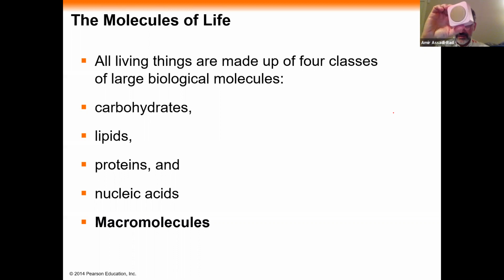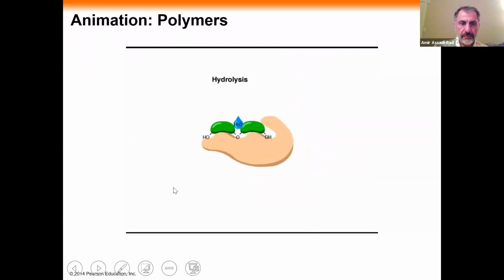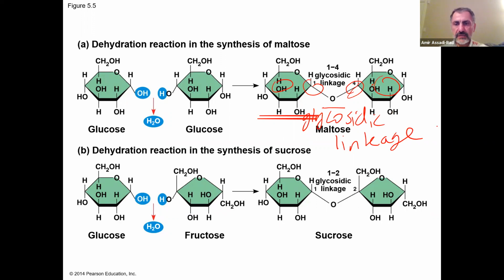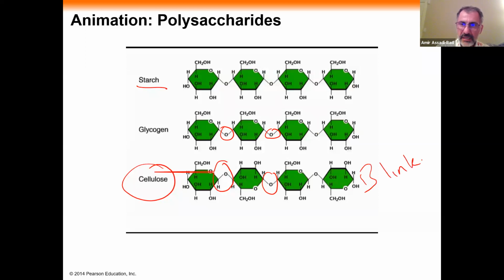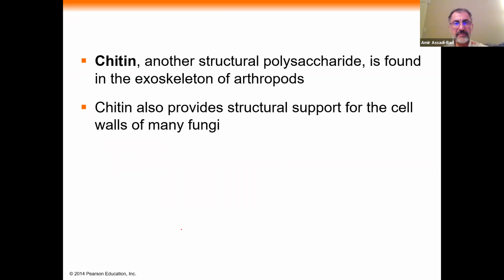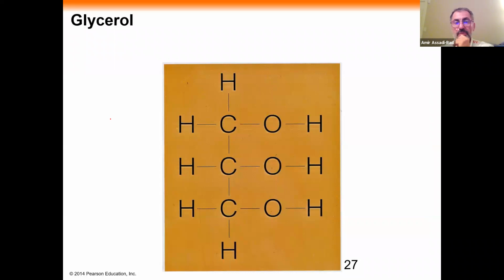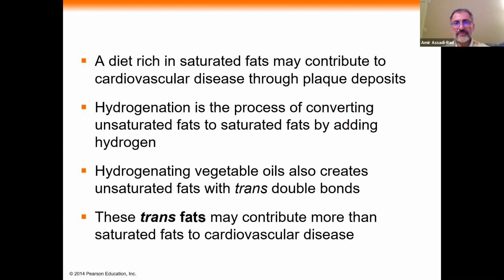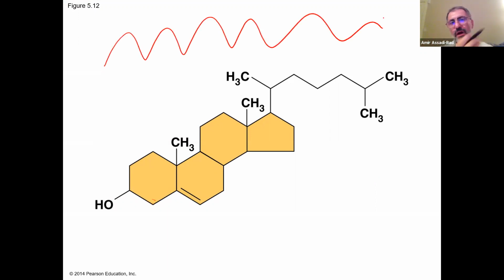Amir Bio 1 Chapt 5 Part 1